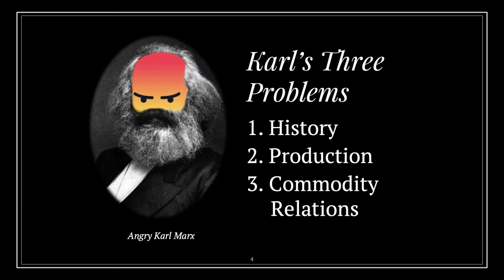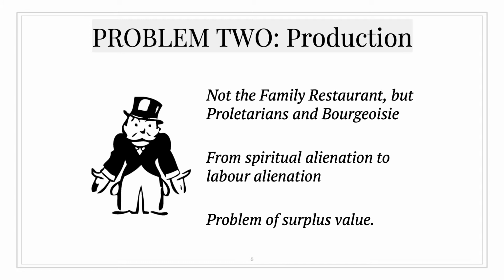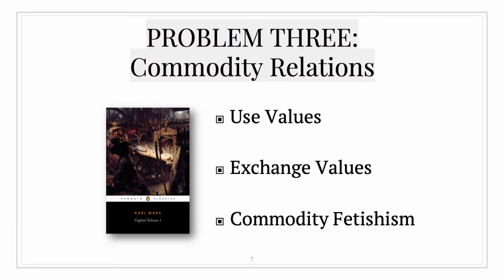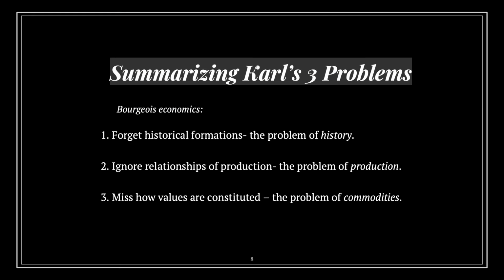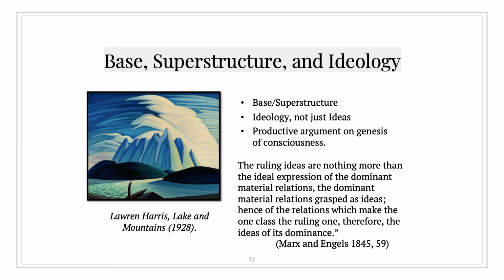SOCY 226 2020 Marx II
[Note: this is the 2020 video]
My second Marx video, Fall 2020.  Here I discuss the early Marx's objections to classical economics' understanding of the division of labour, and explore his use of the concept of "ideology."

Class readings were: Marx, Karl, “Estranged Labour” in Marx, Karl, and Friedrich Engels. The Economic and Philosophic Manuscripts of 1844 and the Communist Manifesto. Amherst, N.Y: Prometheus Books, 1988, pp. 69-84.